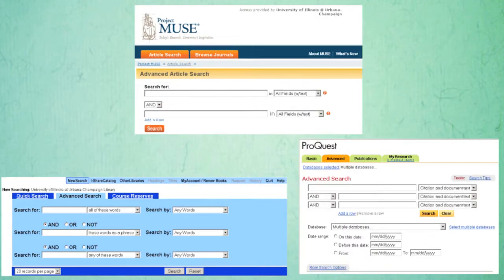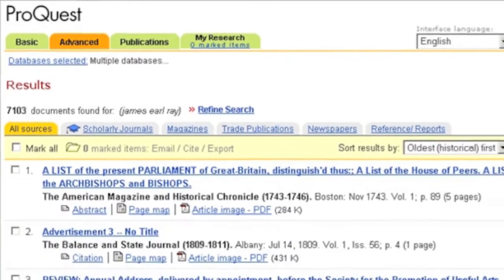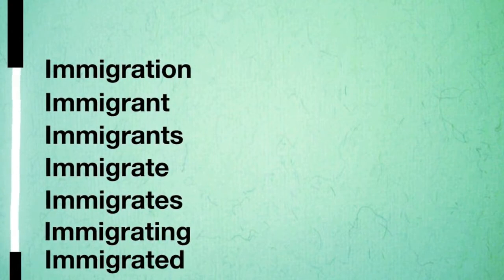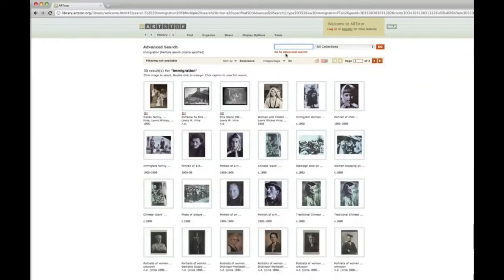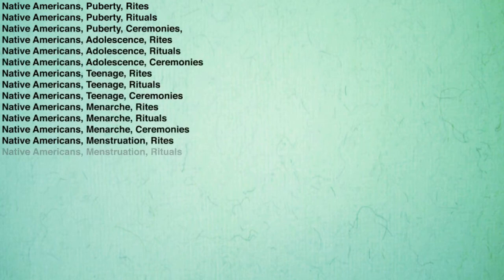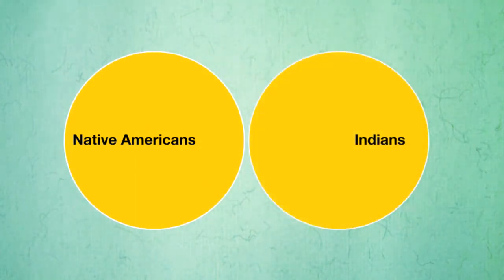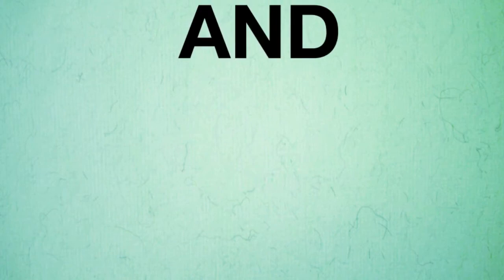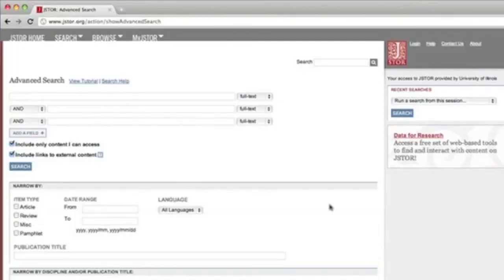Search Queries in Library Databases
Tutorials I made for the 'University of Illinois Urbana-Champaign History,
Philosophy, Newspaper Library'